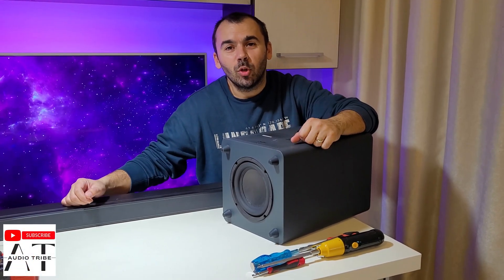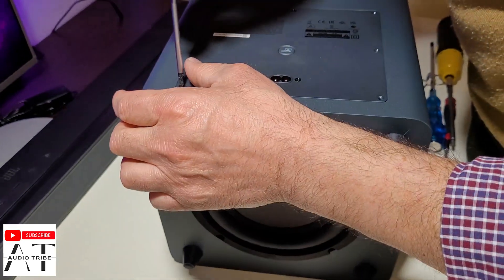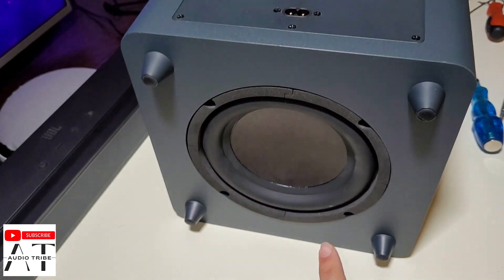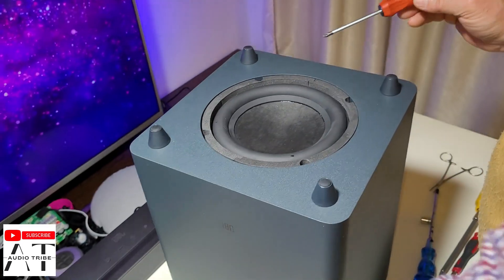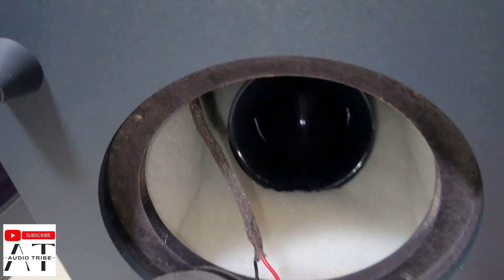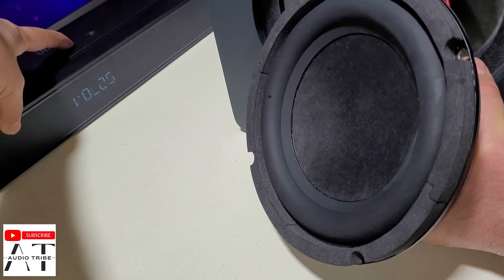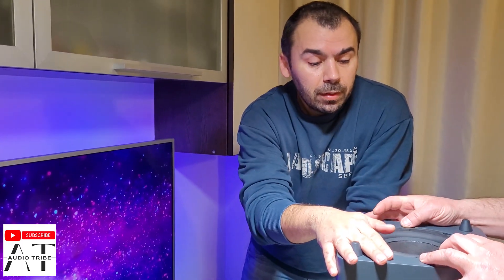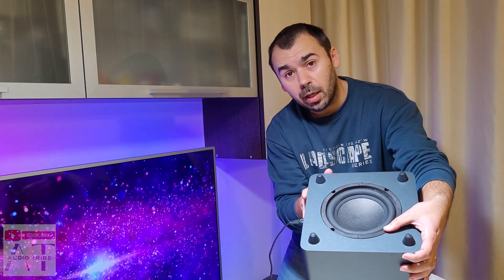2022 JBL BAR 2.1 deep Bass MK2 Complete Subwoofer Teardown + Sound Test at MAX Volume JBL BAR 1300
JBL BAR 2.1 MK2 Complete Subwoofer Teardown + Sound Test at MAX Volume  JBL BAR 1300/1000/800/500Complete Subwoofer Teardown - JBL BAR 2.1 MK2 + Sound Test at MAX Volume
The Subwoofers of the JBL BAR 1300, JBL BAR 1000, JBL BAR 800, JBL BAR 500 are the same - the only differences are in size - this subwoofer has 6,5 inch.
What is inside JBL BAR 2.1 subwoofer
What is inside JBL BAR 1300 subwoofer
What is inside JBL BAR 1000 subwoofer